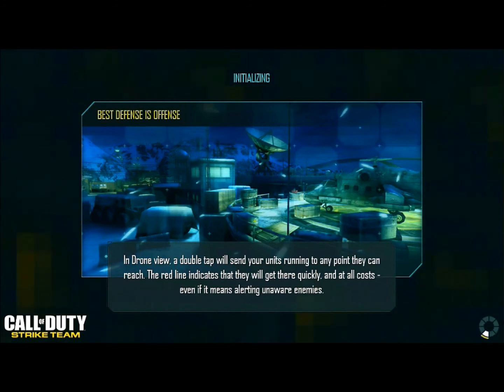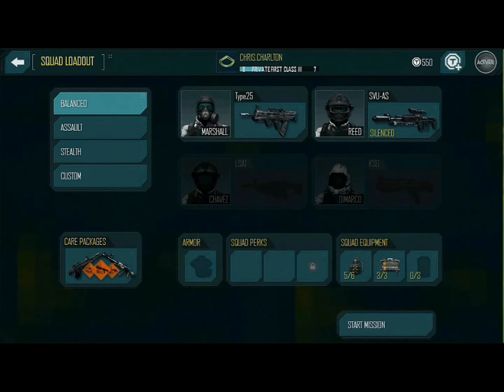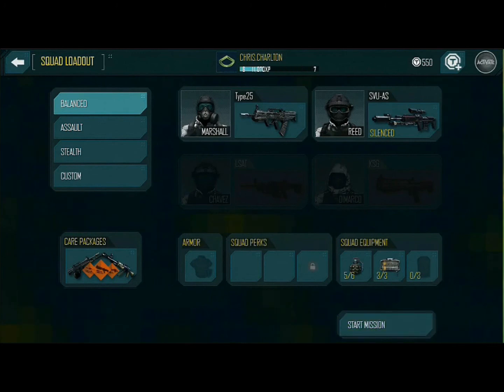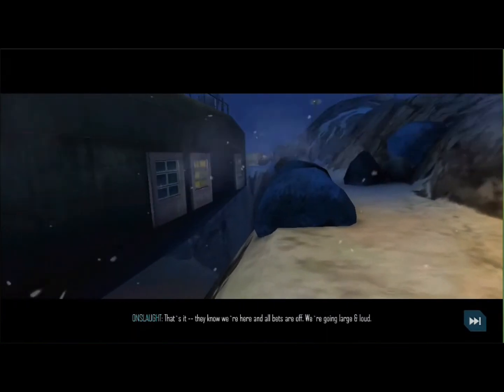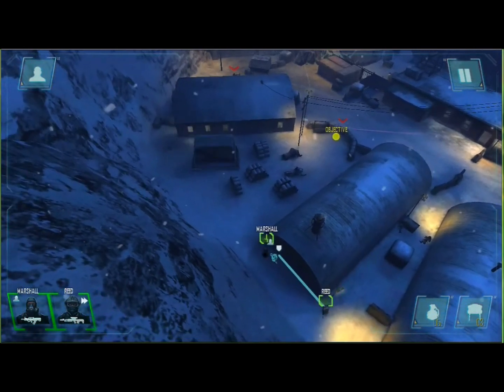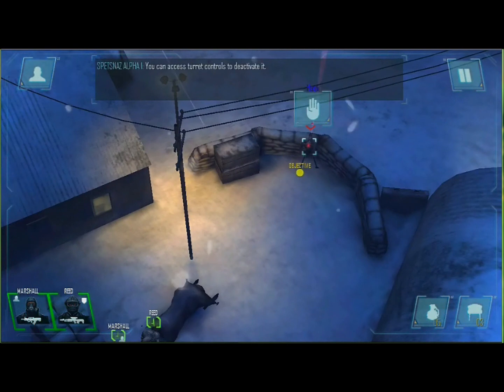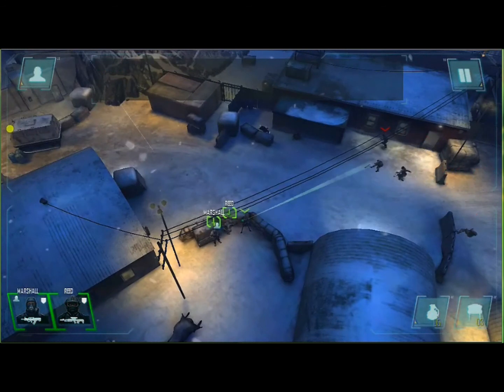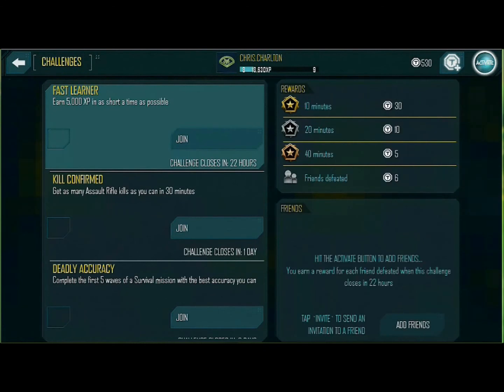iOS Quick Vid: Call of Duty Strike Team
CoD as a... squad based strategy game?
Games, Japanese culture, shit puns. From Japan